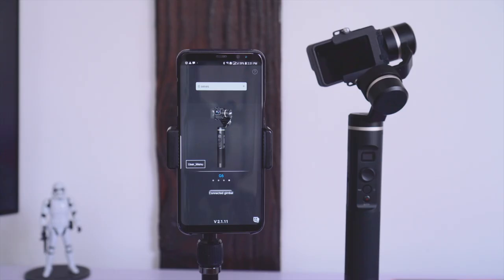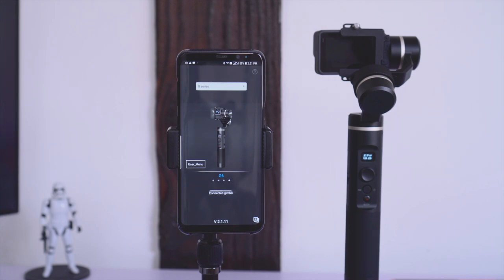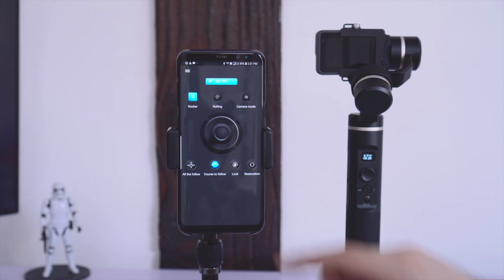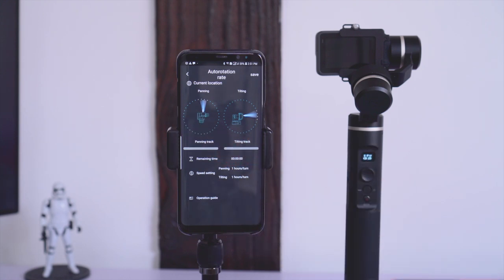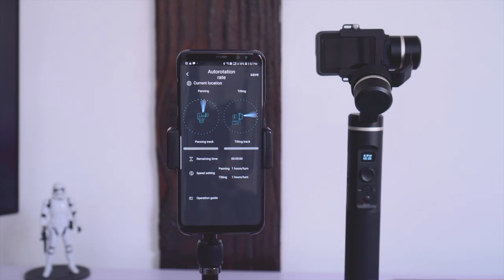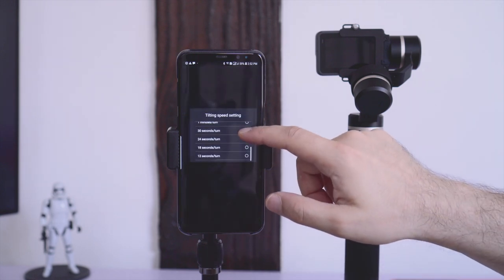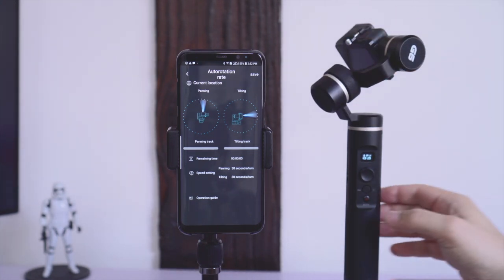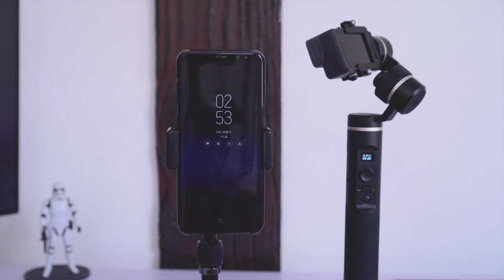Motion Timelapse Tutorial | Autorotation FeiyuTech G6 Gimbal | RehaAlev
This is a tutorial on how to shoot motion-timelapse with you GoPro Hero5 or Hero6 using the Autorotation function of your FeiyuTech G6 Gimbal.